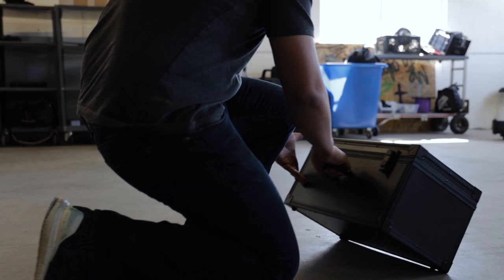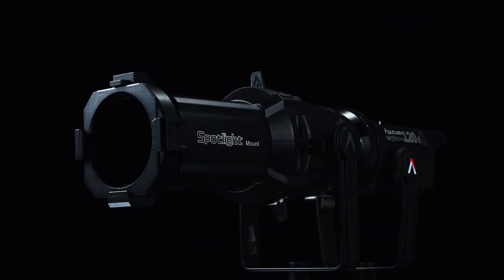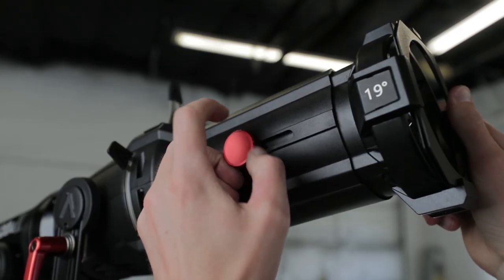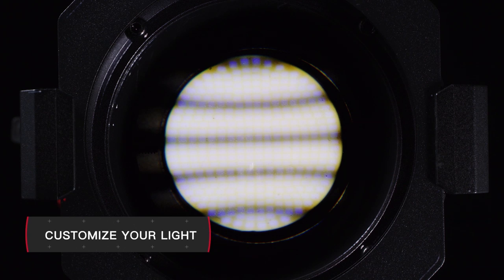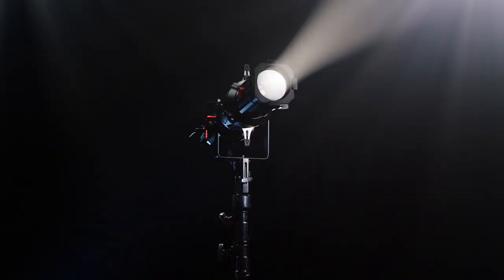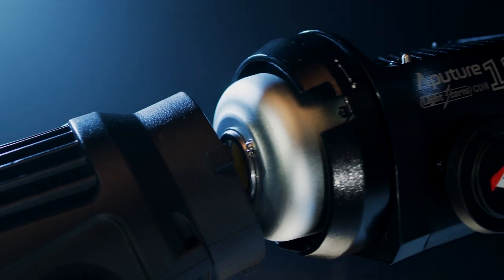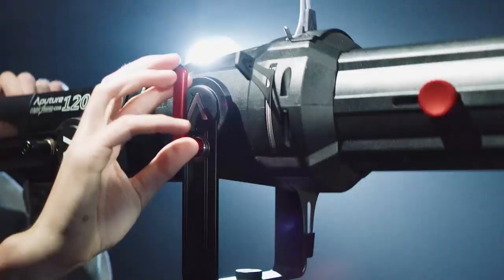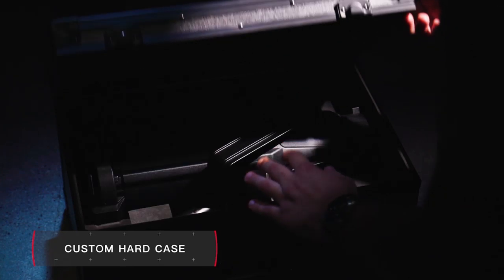Introducing the Spotlight Mount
The ultimate Aputure modifier everyone has been waiting for... the Spotlight Mount...

The Aputure Spotlight is the first professional-grade Bowens Mount ellipsoidal projection mount. Compatible with Bowens Mount COB LEDs, such as the Aputure 120d and 300d series lights, the custom-designed 19, 26, & 36-degree Spotlight lenses allow you to project your light further and achieve sharp cuts and gobo patterns. Get all the benefits of a tungsten or HMI ellipsoidal, combined with the dimmability and control of LEDs.

Aputure is a company made by filmmakers, for filmmakers. This film has been a collaboration with creatives from all corners of the globe, and Aputure would like to thank the incredibly talented directors of photography who contributed to the making of this piece:

- Shawn Corrigan
- Joaquim Pujol
- Kazu Okuda
- Casey McBeath
- Eric Lombart
- Joe Adams
- Chetco Timmins
- Brandon Le
- Tom Xu

Edited by:
- Minh Bui

Produced by:
- Ted Sim, Benjamin Berg, & Brandon Le